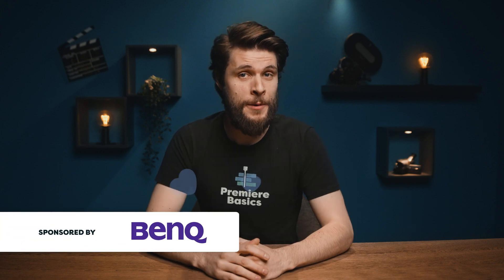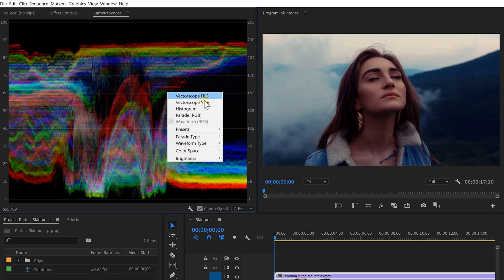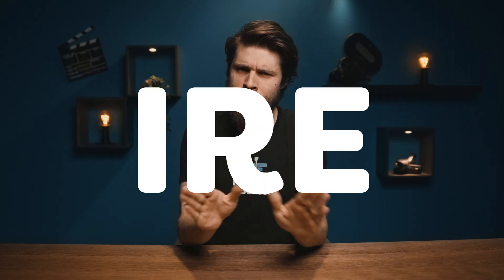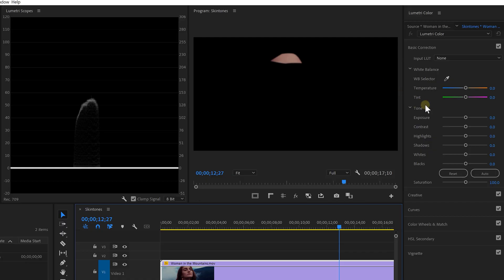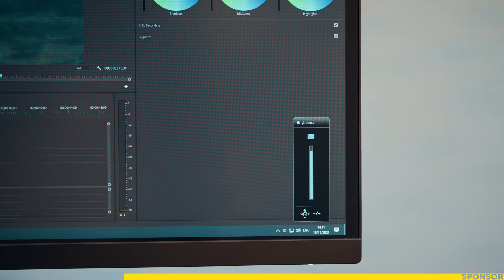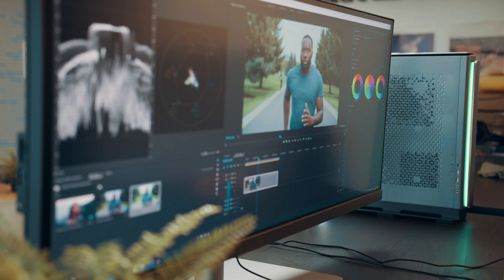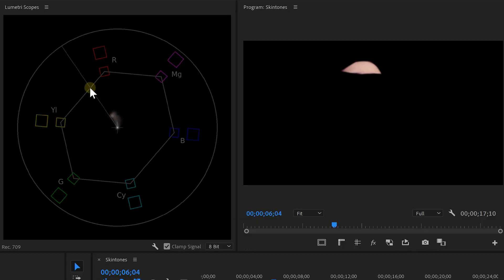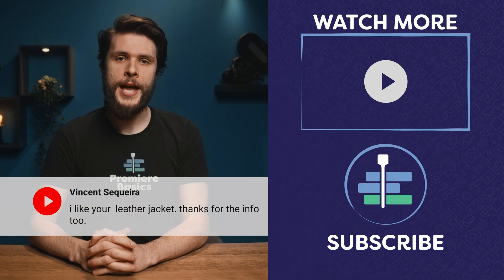Perfect SKIN TONES with this Easy Trick (Premiere Pro Tutorial) - ft. BenQ PD3420Q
- Get perfect beautiful skin tones using the Lumetri Scopes. Learn how to use the Vectorscope and Waveform to get perfect dark and light skin tones.